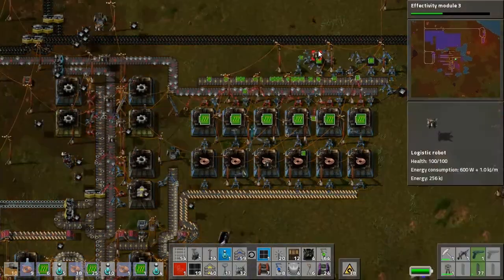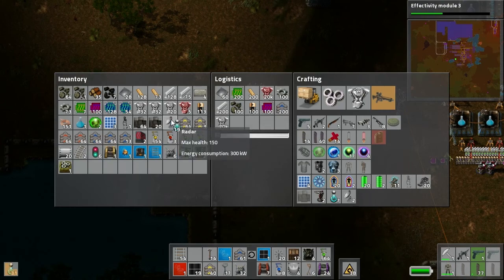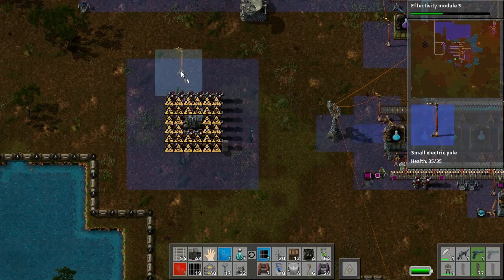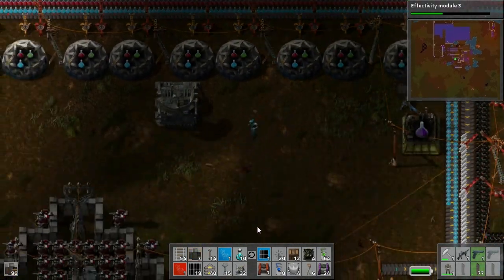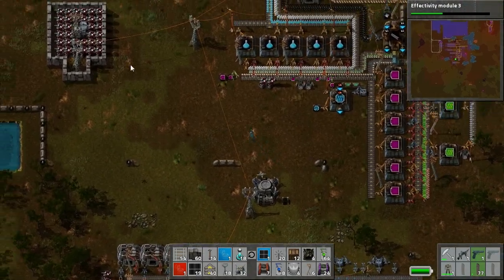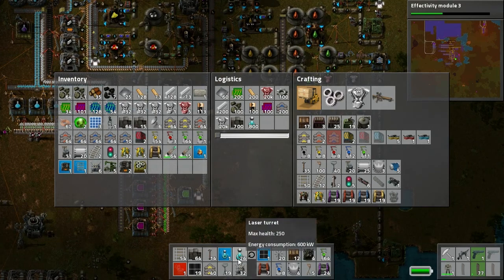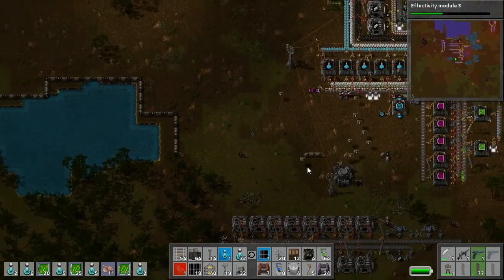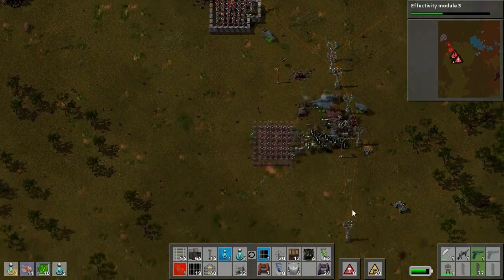Twisted Plays Factorio - Episode 64 - Portable Bastion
Just automate it.